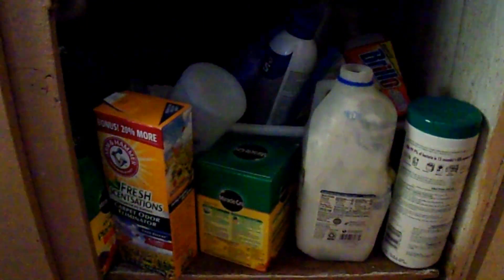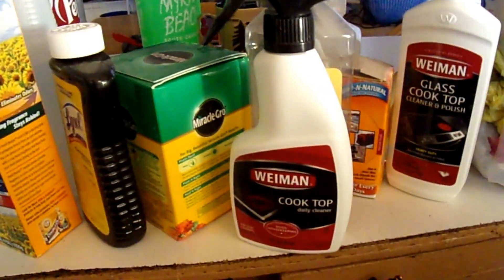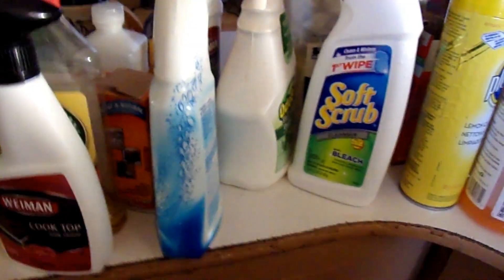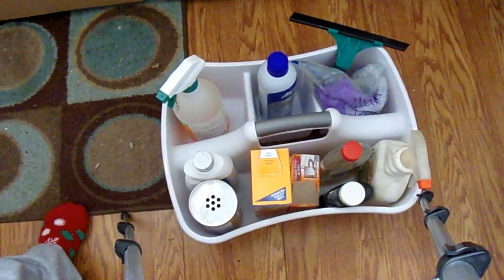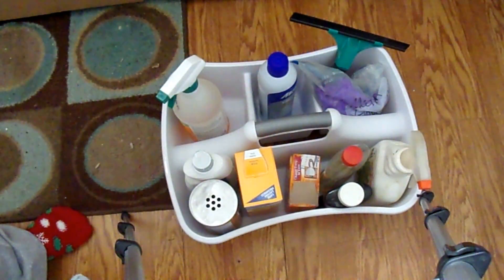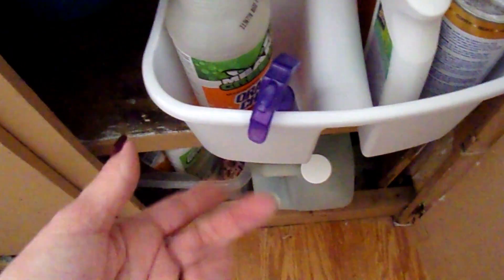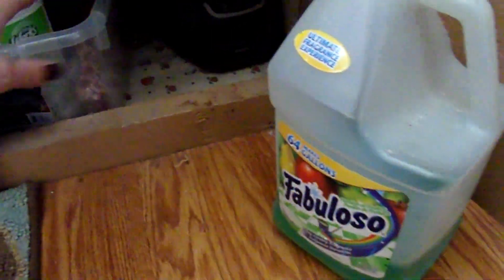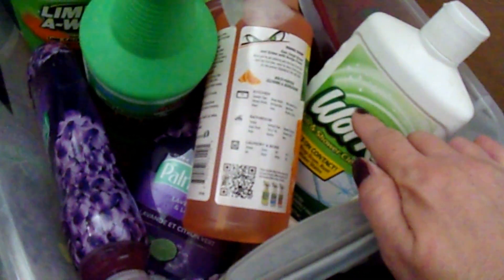Decluttering and Organize Under The Sink | Declultter Your Home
Today in my Declutter Your Home series I am decluttering under the kitchen sink getting rid of empty and unused bottles of cleaning supplies I don't use.